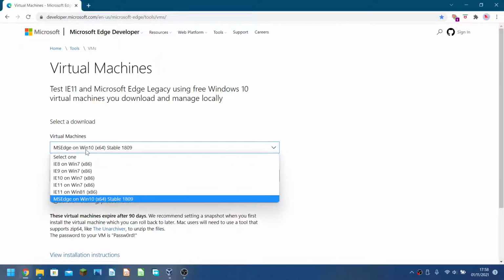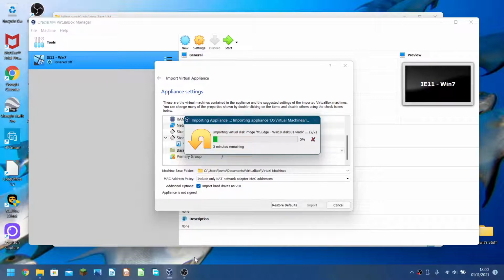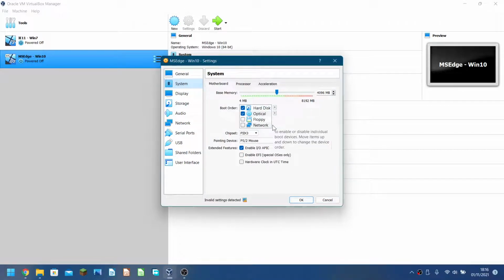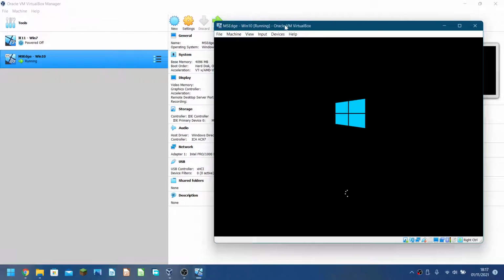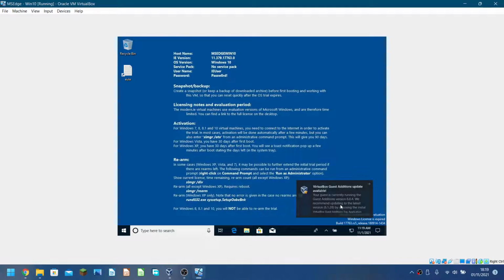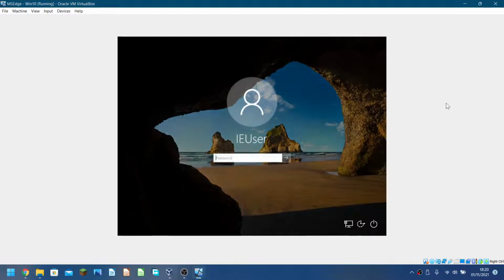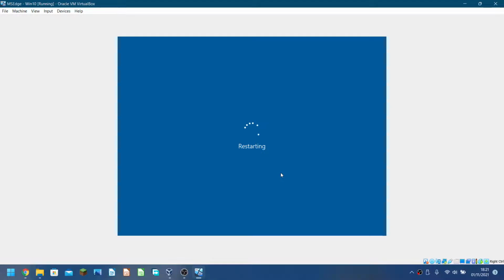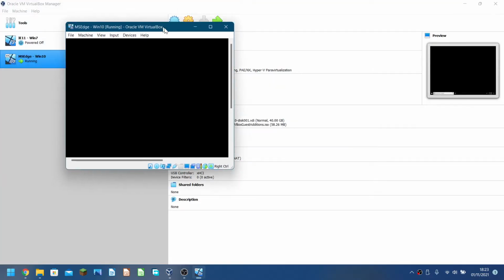How to get FREE Windows VMs (Official Microsoft)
This video is a legal way to get free Windows 10, 8.1 and 7 VMs. They are compatible with a wide range of virtual machine softwares.